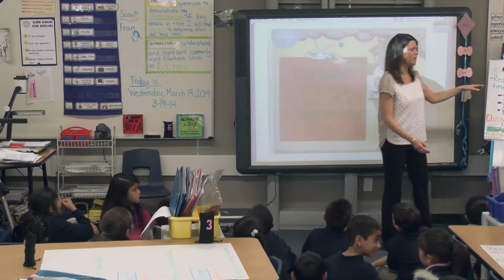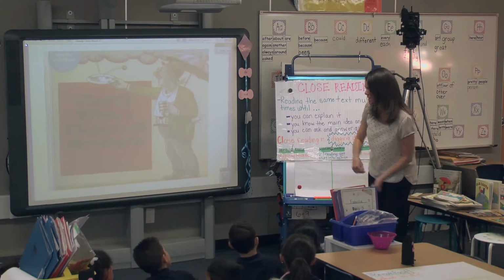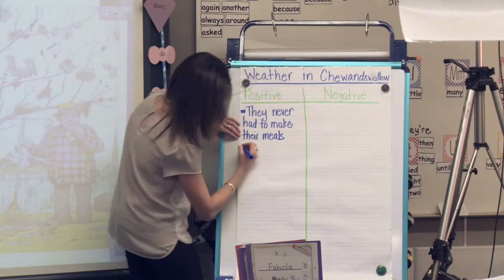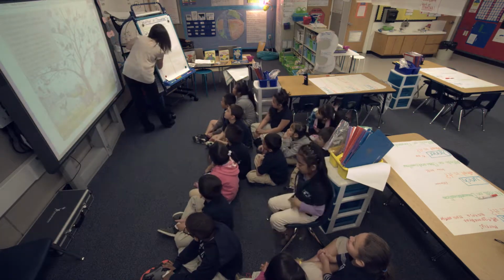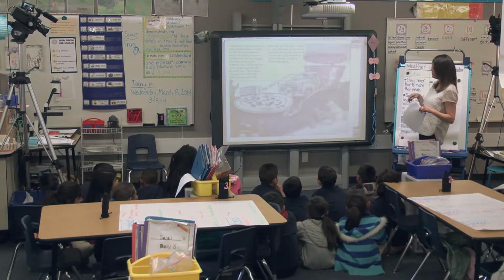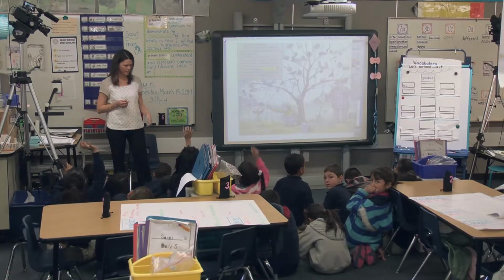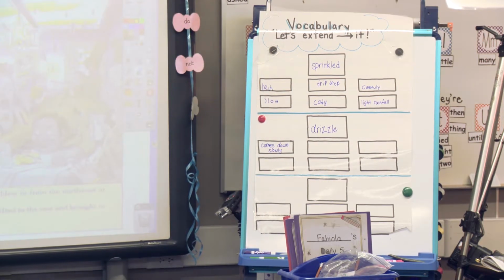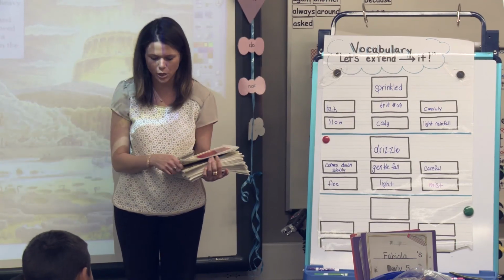Reno Levitt Math 031914 v 1